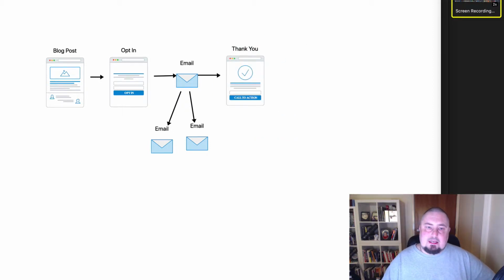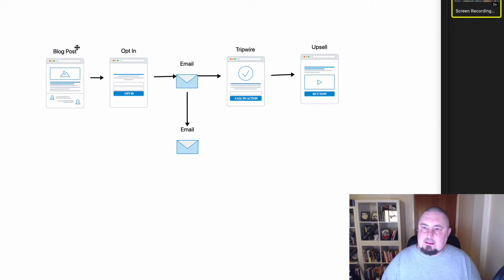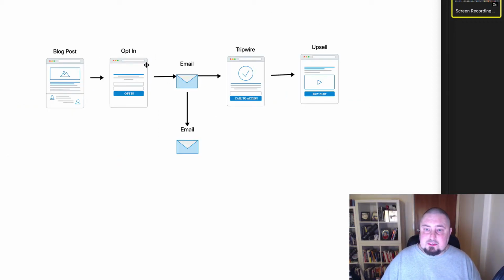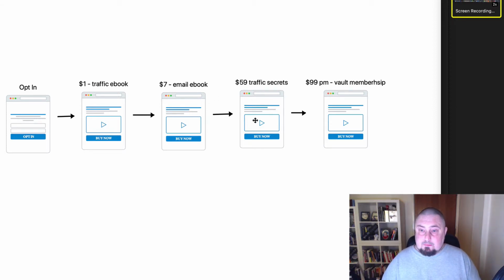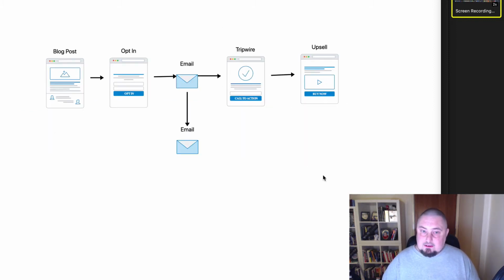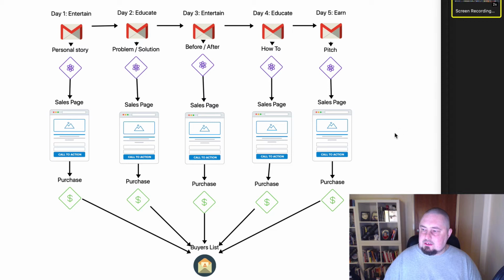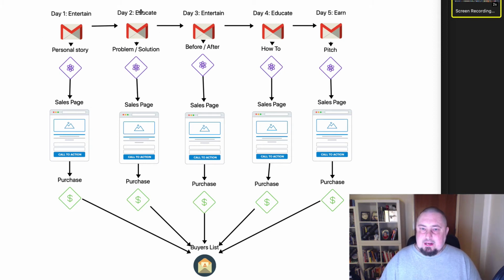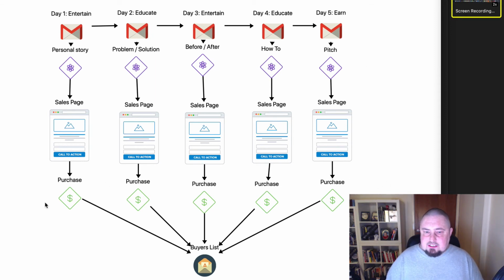Sales Funnel Stages: Complete Template & Example to Copy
Here are the stages of a sales funnel. Copy this and use it as a template. The example I'm showing you today is the exact sales funnel that I use.